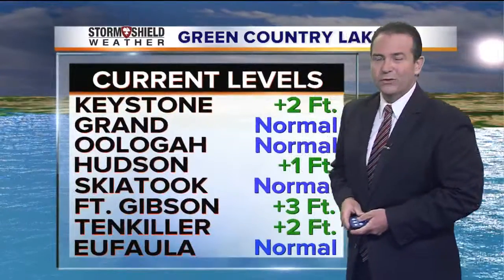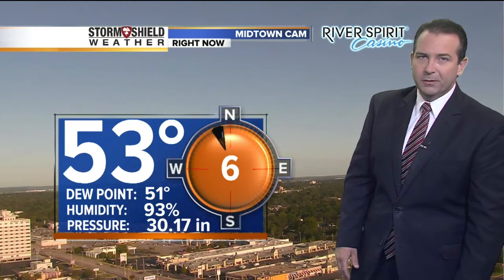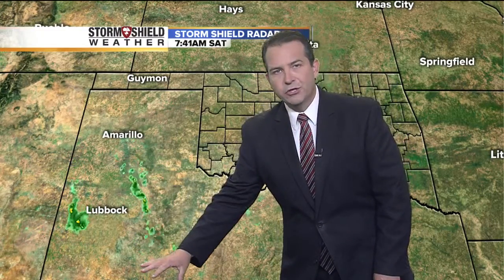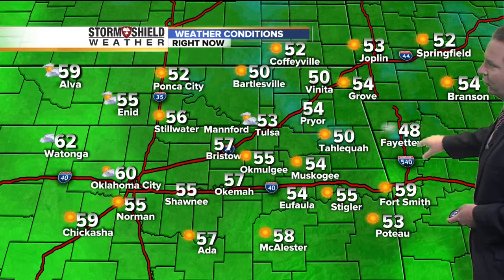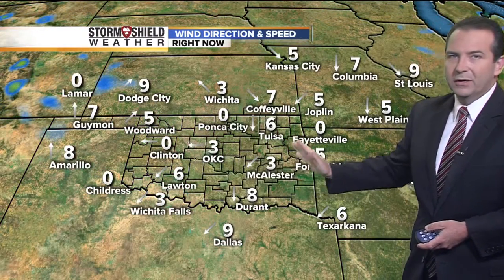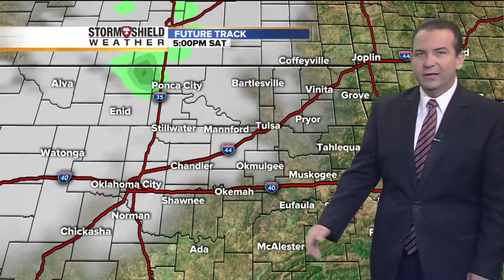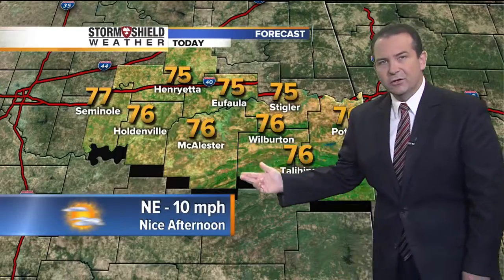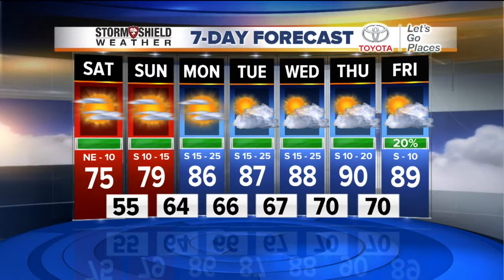2News Works for You Weekend Morning at 8a